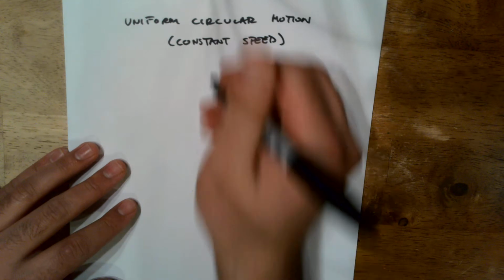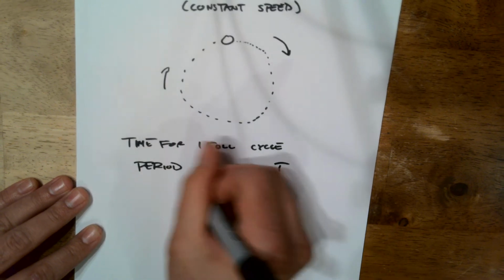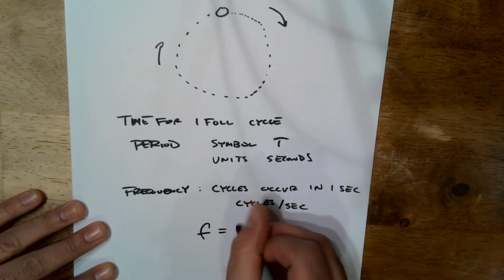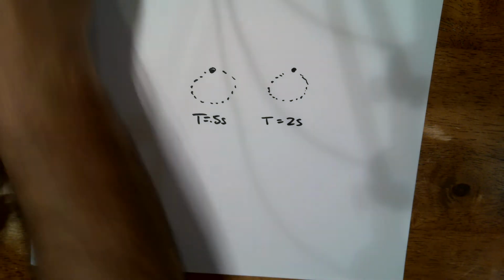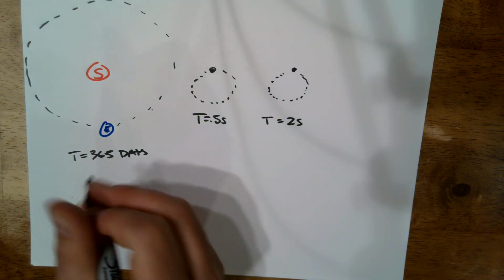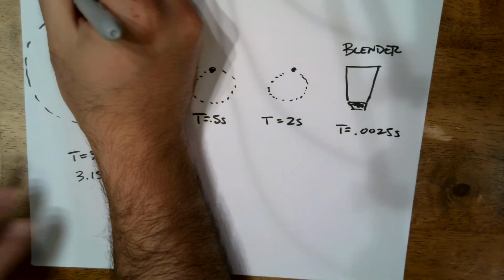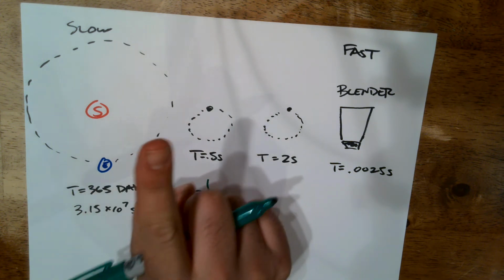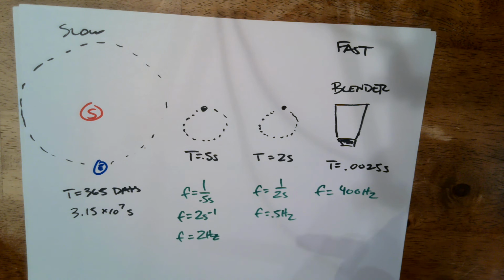Period and Frequency